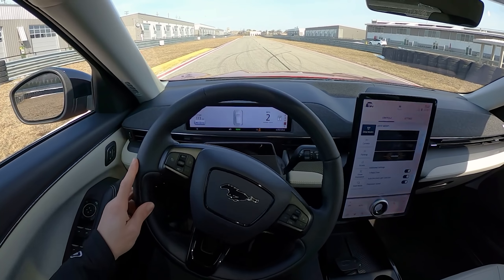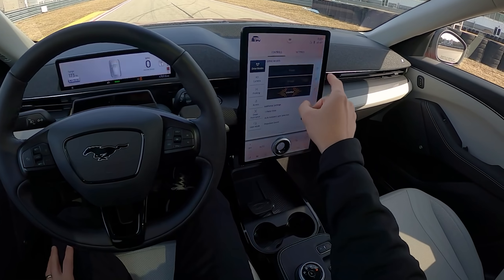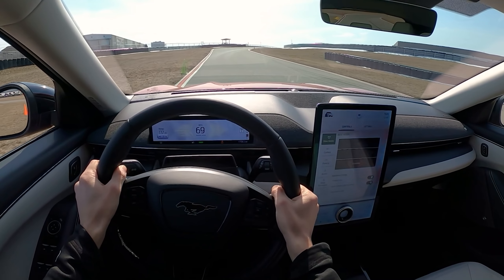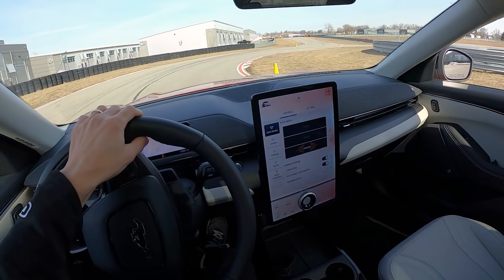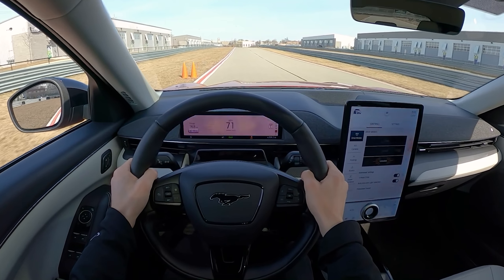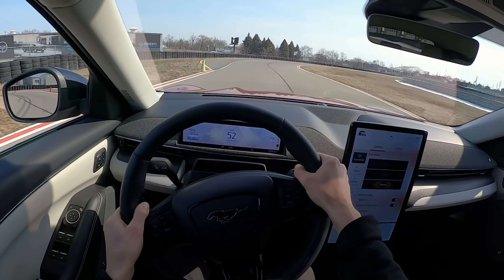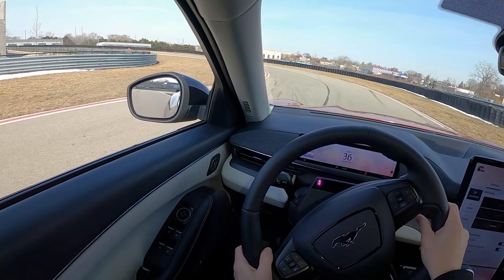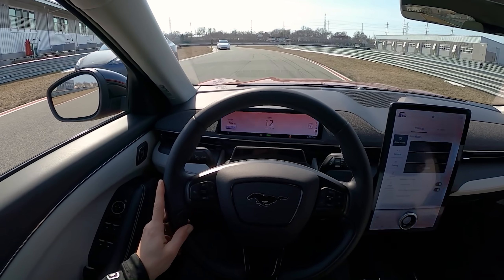2021 Ford Mustang Mach-E - POV Performance Driving Impressions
2021 Ford Mustang Mach-E Specs:

MPGe: 96 city / 84 highway
346 hp, 348 lb-ft torque extended range eAWD with 270 miles of range (88 kWh extended range)
Curb weight: 4,920 lbs
0-60 in 4.8 seconds
MSRP: $49,700
The Mach-E is eligible for a $7,500 Federal Tax Credit

Optional extras:
19" Alloy wheels with painted pockets
Rapid Red
88 kWh extended battery
225/55R19 A/S BSW Tires
Price as tested: $56,200 (including $1,100 destination)

The audio in this video was recorded with in-ear binaural microphones, headphones are highly recommended!